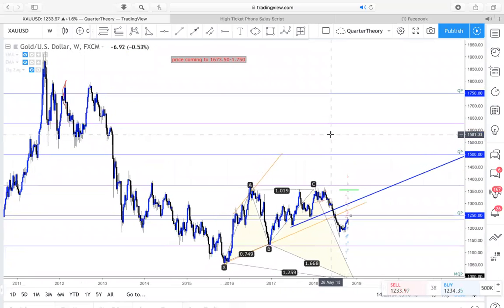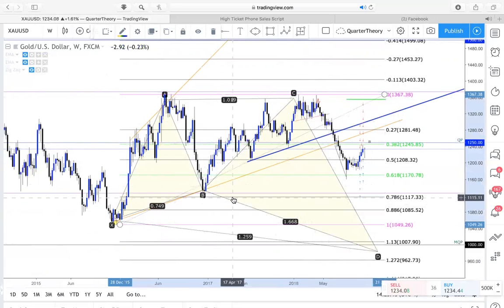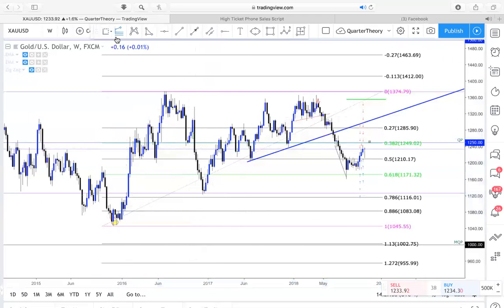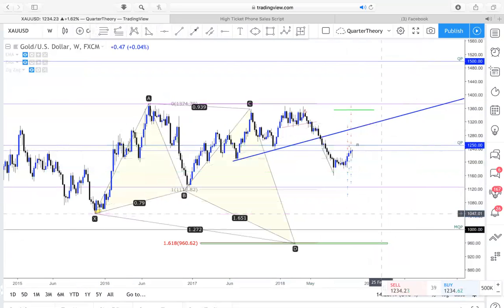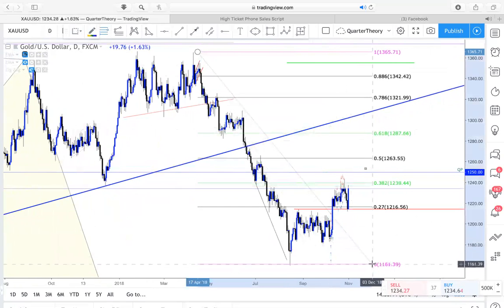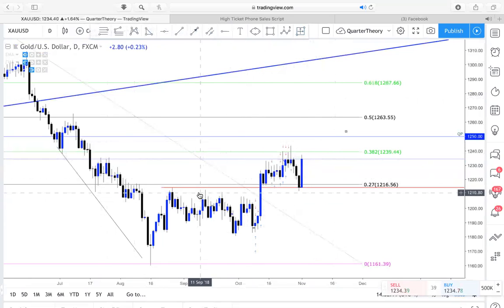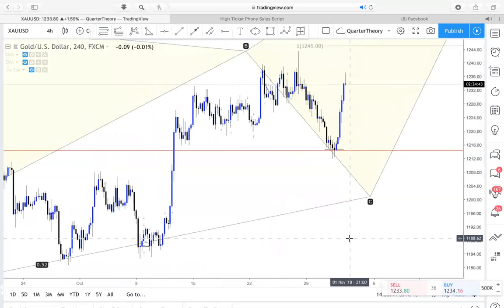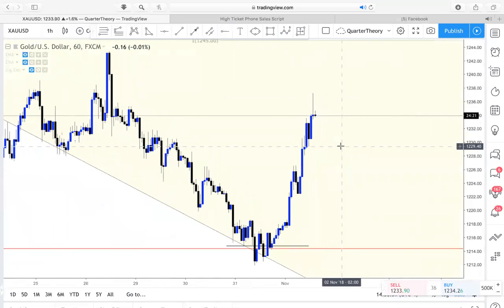GOLD setup for Nice rally up and Bleeding the way down!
Take a look at my analysis on Gold. We all know she can be something else and really moody. But if your strategy is tight, she can become your best friend. Working with a strategy that has a high probability will generate tons of pips. Let's eat!